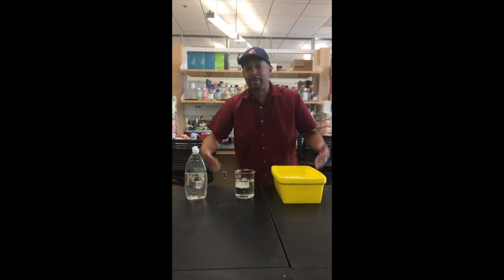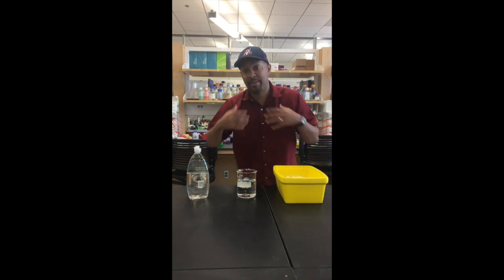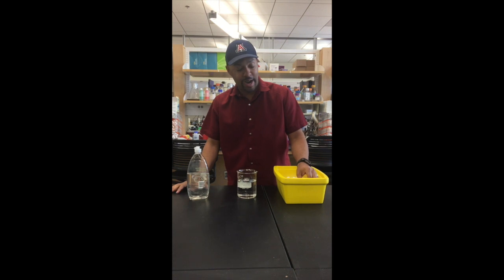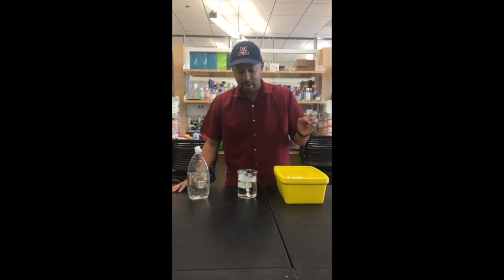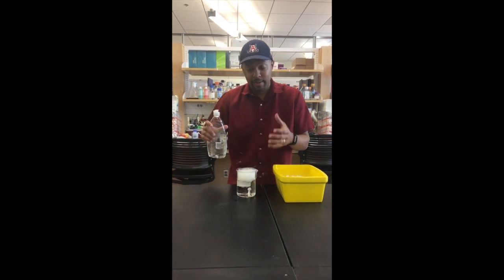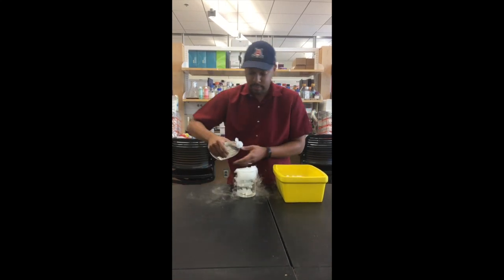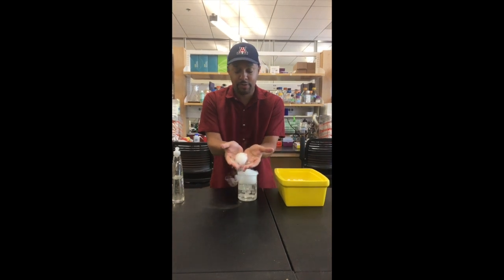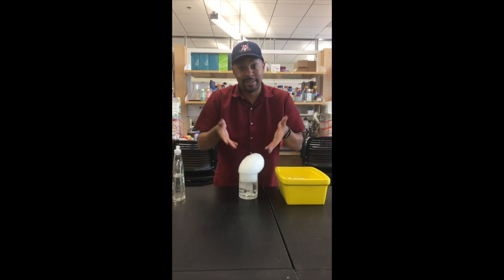Dry Ice and Soap with Professor Michael Johnson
Here is a cool trick that you can do with kids to teach them about solids, liquids, and gases. All you need is dry ice, water, and detergent. Add food coloring for an extra "wow" step (especially for Halloween)

Adults, don't let the kiddos handle the dry ice as it is colder than -100 F. Also, don't ever put dry ice down the sink, it could do a bad number on your pipes.

Lastly, sorry it is portrait and not landscape.